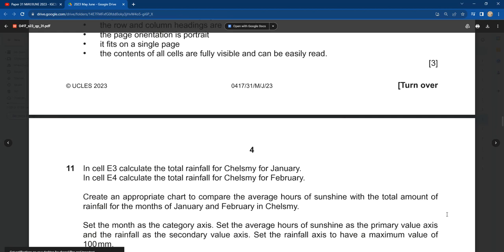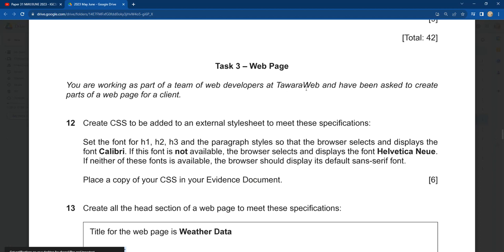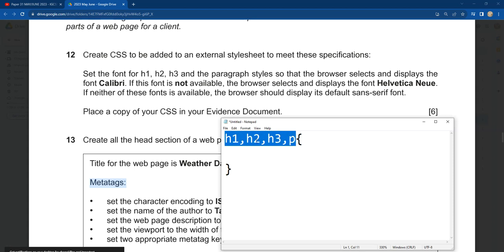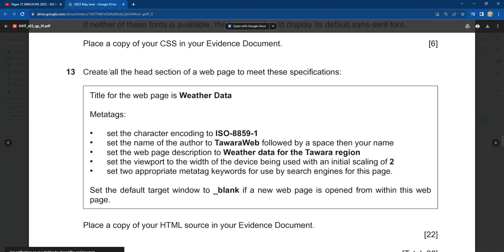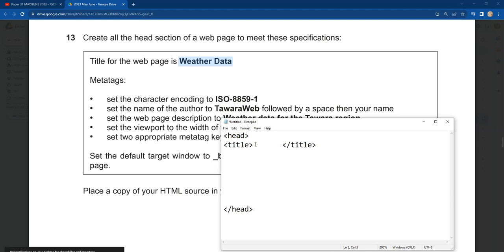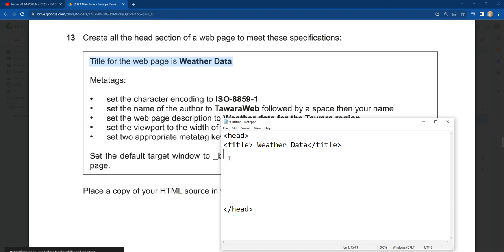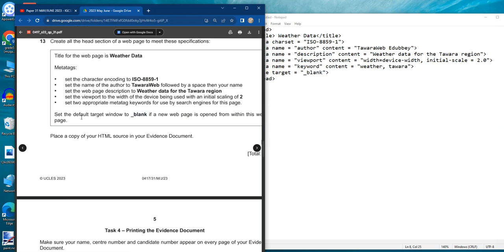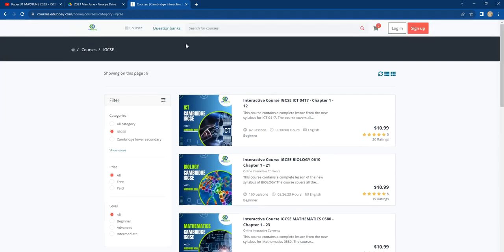Paper 31 MAY/JUNE 2023 - IGCSE ICT 0417 PRACTICAL (WEB AUTHORING & METATAG)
Paper 31 MAY/JUNE 2023 - IGCSE ICT 0417 PRACTICAL WEB AUTHORING AND METATAG.

Thanks to Nuha Muneer channel. I got this source file from her.

We provide interactive contents for Cambridge students - IGCSE, Grade 7 - 9. You can visit our websites for interactive contents